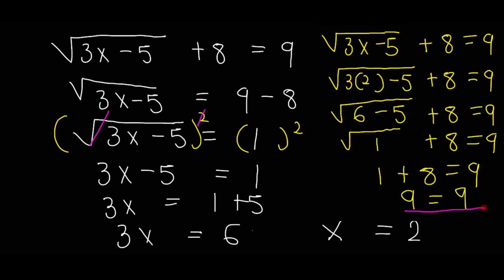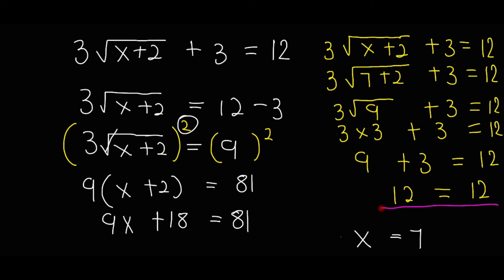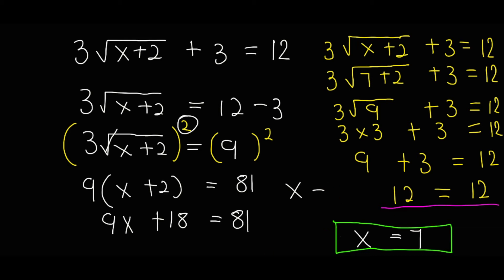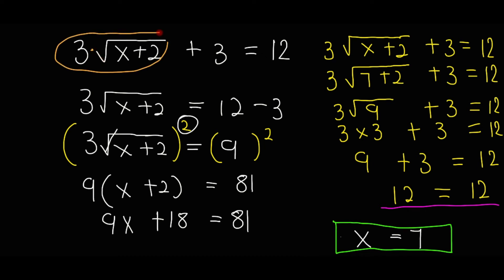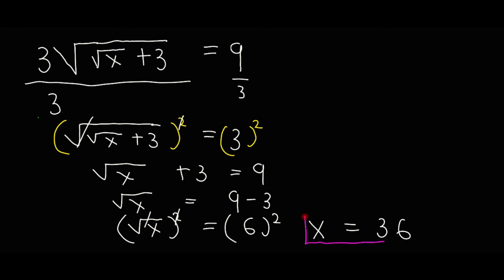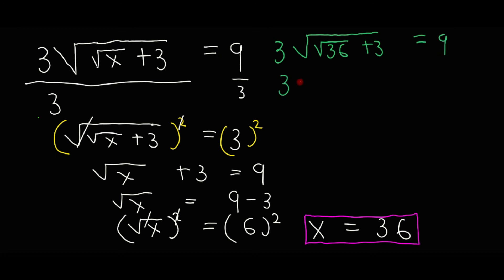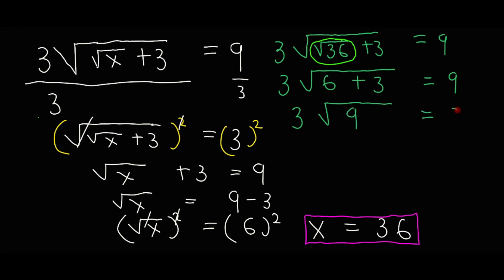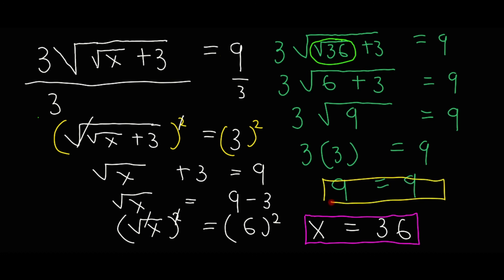GRADE 11 SOLVING EQUATIONS WITH SURDS PART 1